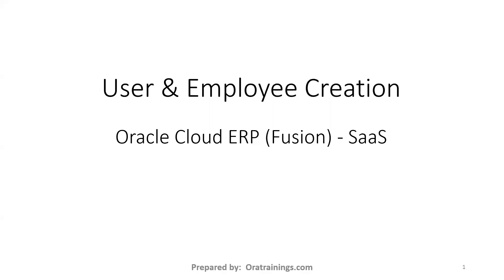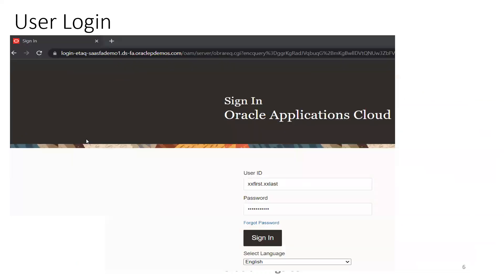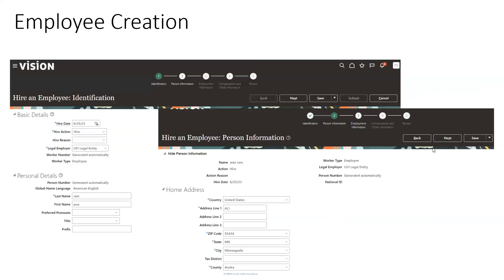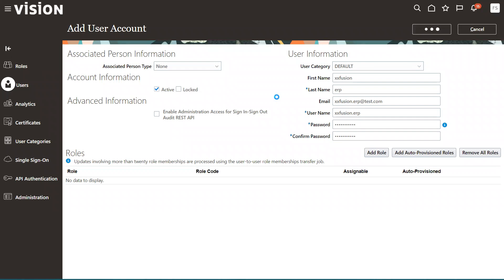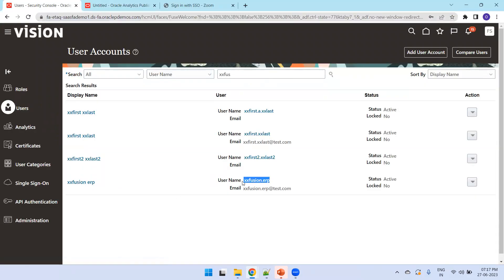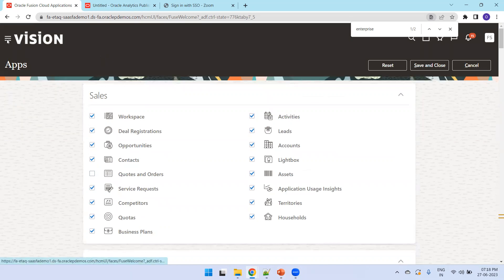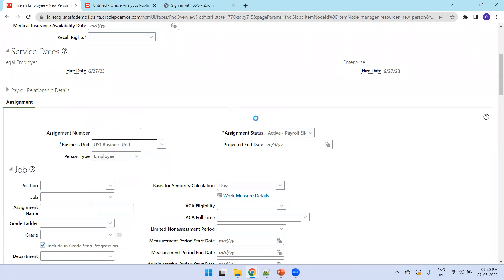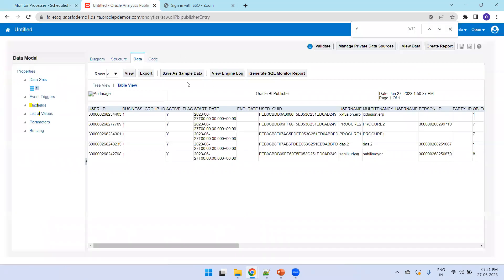How to create Fusion ERP User and Fusion ERP Employee